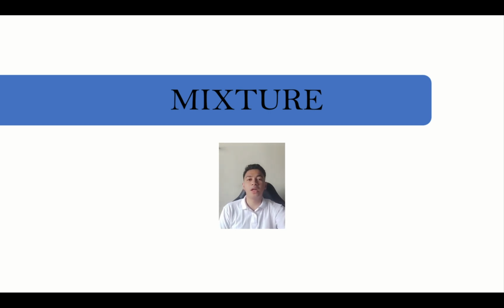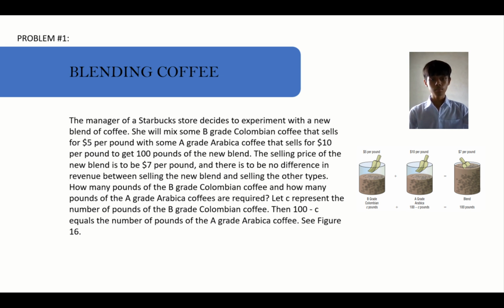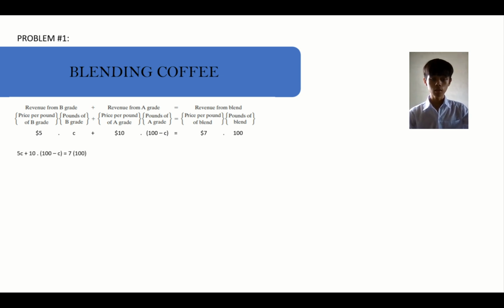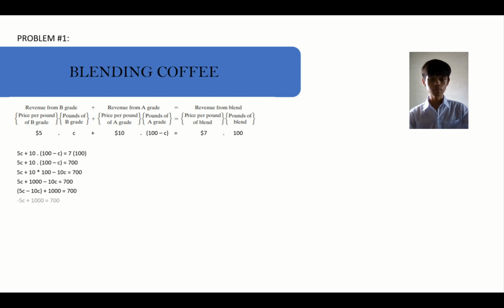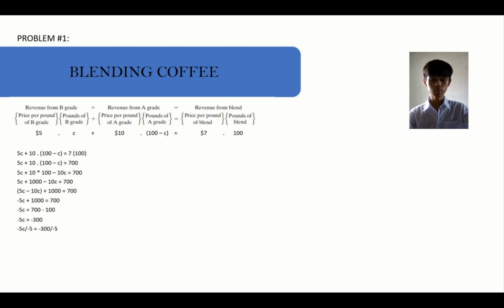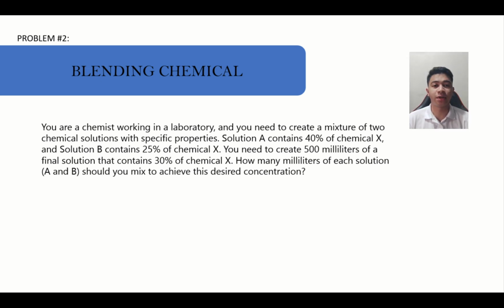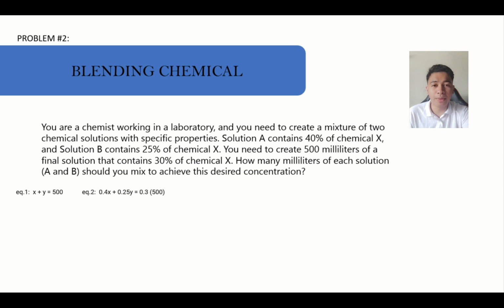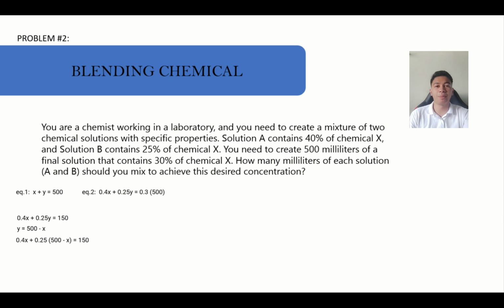MIXTURE PROBLEMS | AALGTRIG | ARC231-GROUP 6